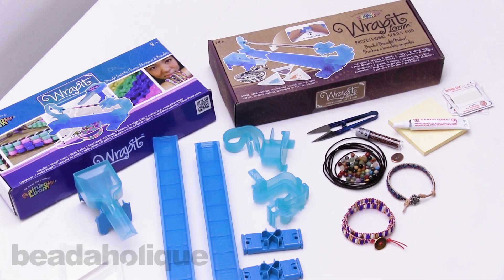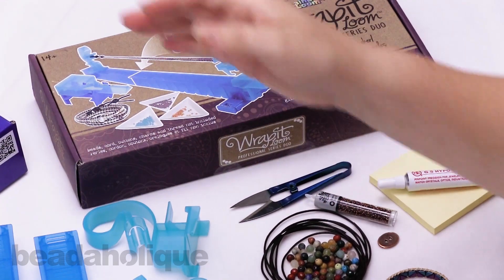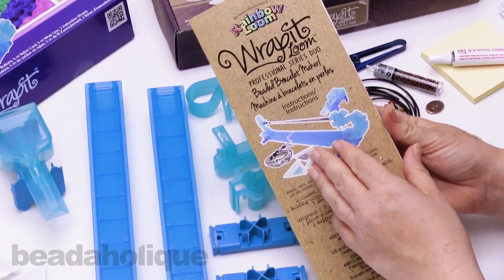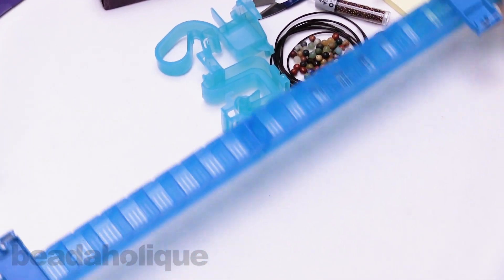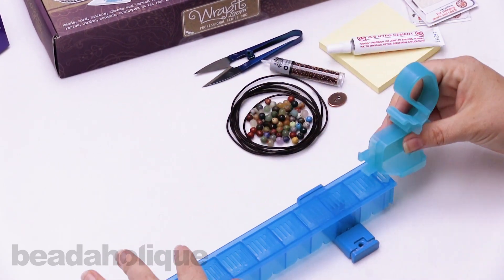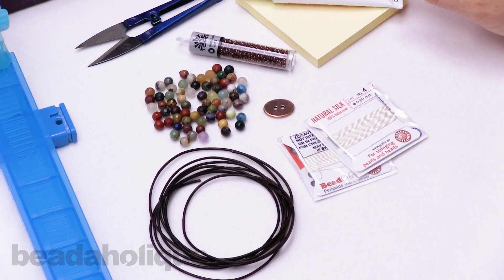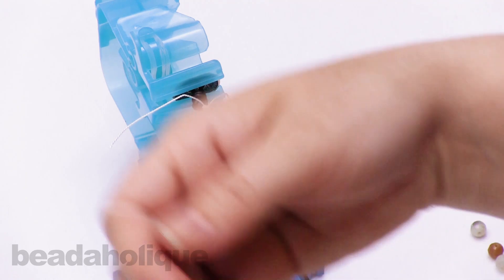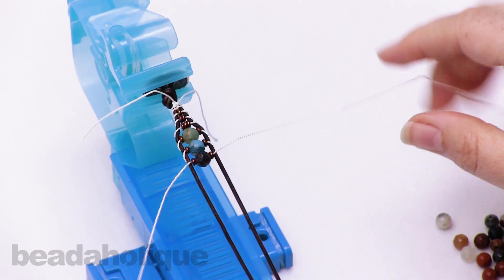How to Use the Wrapit Loom Professional Series Duo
- In this video you will see how to use the Wrapit Loom Professional Series Duo to make wrapped bracelets.  This loom features an extension that allows you to make longer bracelets to wrap twice around your wrist.  You can even use it to make choker necklaces too!

Related Projects:

Arrowhead Tango Bracelet
Project B2226

High Spirits WrapIt Bracelet (Retired)
Project B2239

Leather Duo Wrap It Bracelet (Retired)
Project B2240

Wrapit Professional Series Duo, Bracelet Beading Loom with 2 Tracks
SKU: XTL-6136

Genuine Leather Cord, Round 1.5mm,  By the Yard, Natural Antique Brown
SKU: CHY-1514

Toho Demi Round Seed Beads, Thin 8/0 (3mm) Size, 7.4 Grams, #224 Olympic Bronze
SKU: DRO-0012

Griffin Silk Beading Cord & Needle Size 4 White
SKU: XCR-9401

TierraCast Pewter, Oval 2-Hole Button Tribal 14.5x19mm, 1 Piece, Antiqued Copper
SKU: PND-09323

G S Hypo Cement Precise Applicator Essential!

The Beadsmith Tools, Thread Snips 4.25 Inches Long, 1 Piece
SKU: XTL-5614

Wrapit Beading Loom Craft Kit, Includes Beads, Nylon Cord & Instructions, Makes up to Five Bracelets
SKU: XTL-6130

Gemstone Bead Lot Mix 6mm Faceted Round Beads - 15.5 Inch Strand
SKU: SPMX-126 (Discontinued)